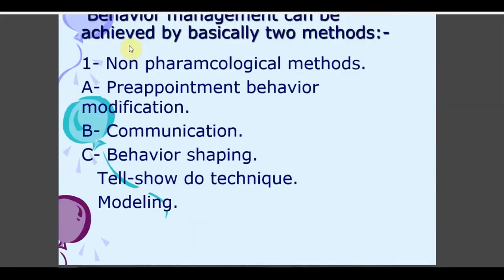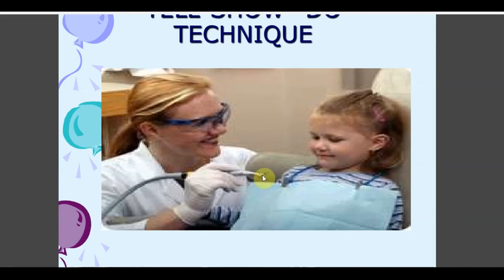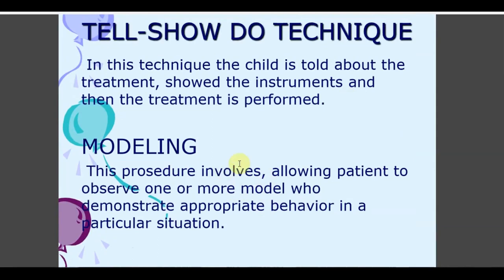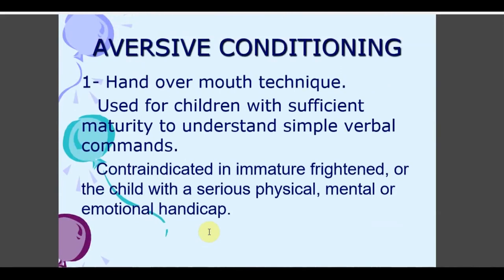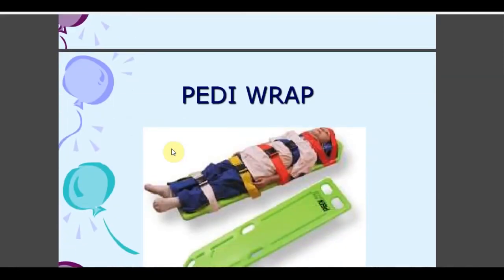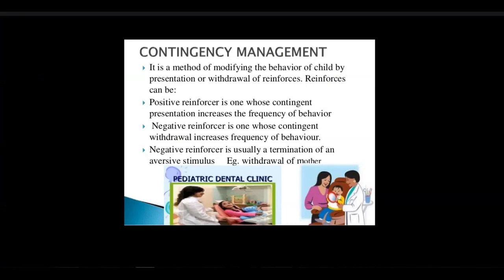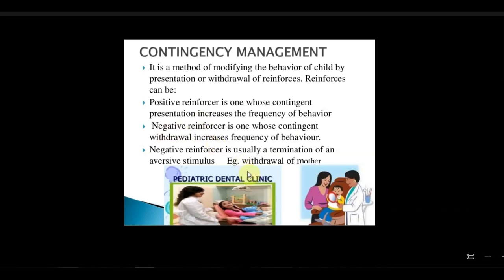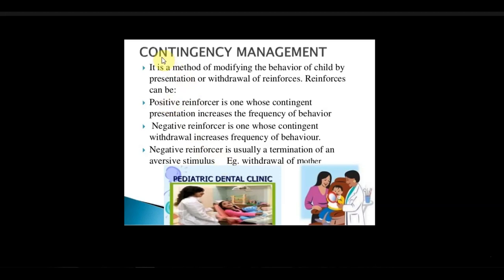BEHAVIOUR MANAGEMENT TECHNIQUES- NON PHARMACOLOGICAL METHOD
➡️Techniques

Positive reinforcement.

Negative reinforcement.

Punishment.

Flooding.

Systematic desensitization.

Aversion therapy.

Extinction.

.TELL SHOW  DO